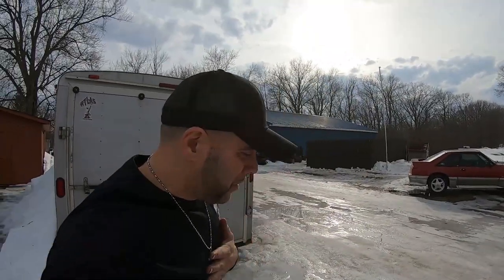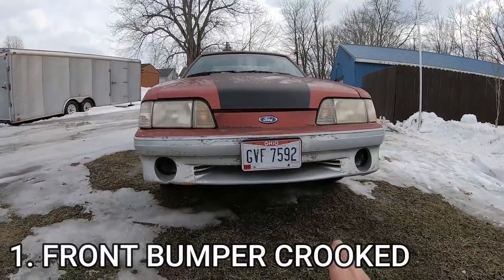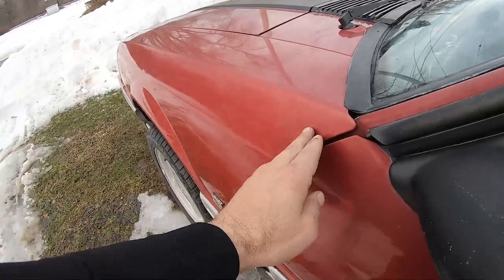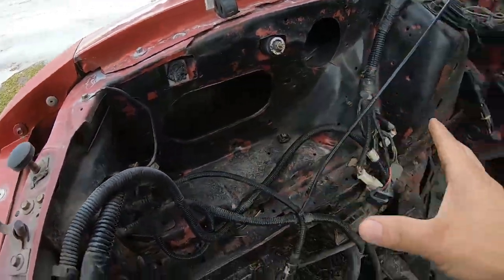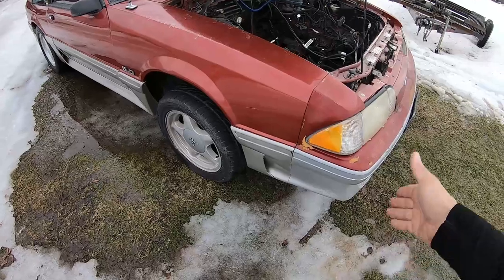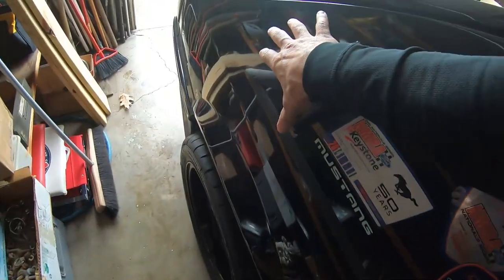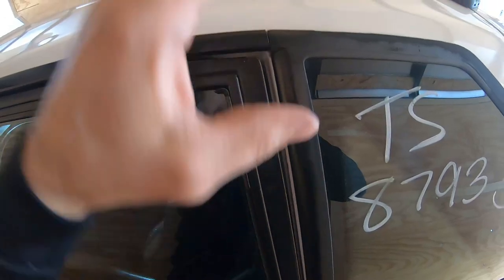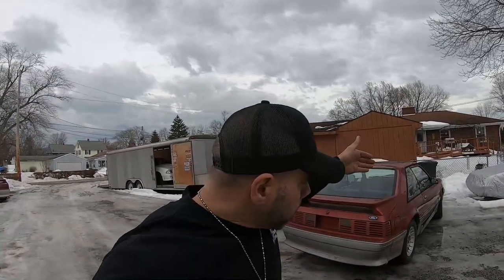BUYING a Foxbody? 10 SIGNS It MAY Have WRECKED Before YOU! ⚠ Warning ⚠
Here are 10+ warning signs that your foxbody mustang may have been in an accident in the past. I have spent most of my life around foxbody's. I have seen some sketchy $hit in the past!.

0:00 Introduction
2:41 FRONT BUMPER CROOKED
4:00 THE FENDERS ARE FLARED OR CONCAVED
6:29 RADIATOR SUPPORT BENT OR KINKED
7:31 KINKED FRAME RAILS
9:55 REPLACEMENT PARTS DONT MATCH
10:39 A NOTICEABLE "FADED" AREA IN PAINT
12:19 WELDS DONT LOOK FACTORY!
14:16 THEY GET WARPED USUALLY BRACKET FADES
14:22 BUMPER CHANGE OR NO STEEL BUMPER UNDER OR BENT SHOCKS ABSORBER
14:37 YOUR HATCH IS OUT OF ALIGNMENT THERE IS STRANGE GAPS IN IT.
16:15 HINT: RONNIE SOX